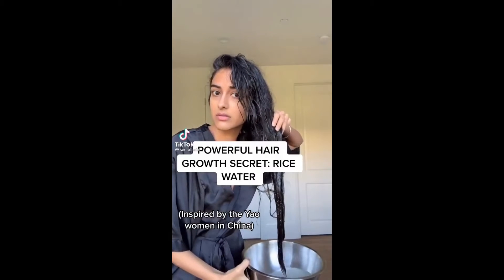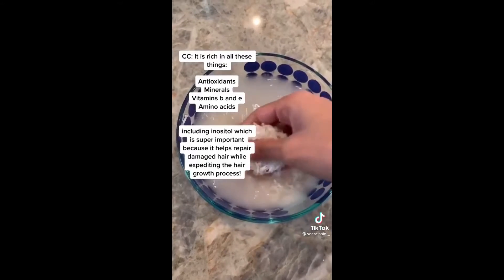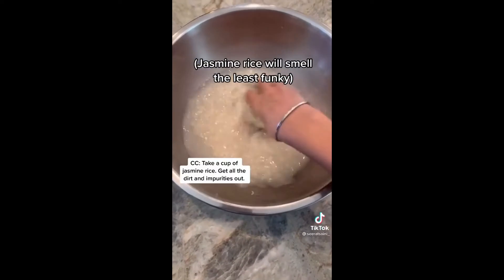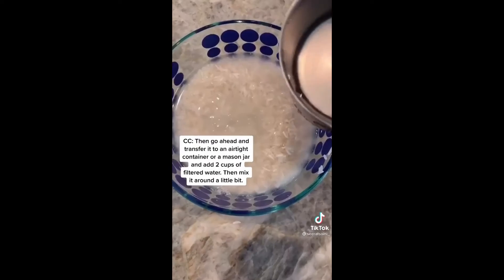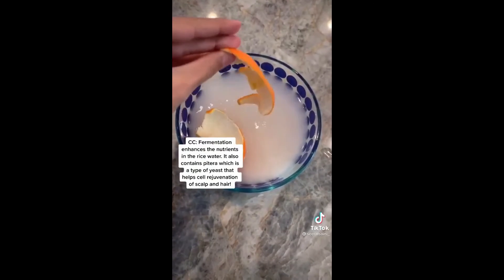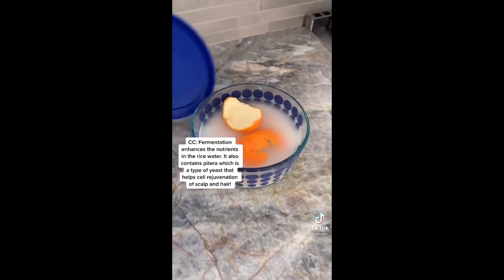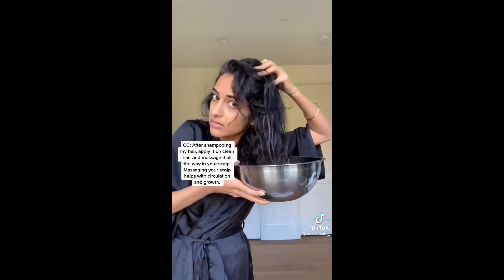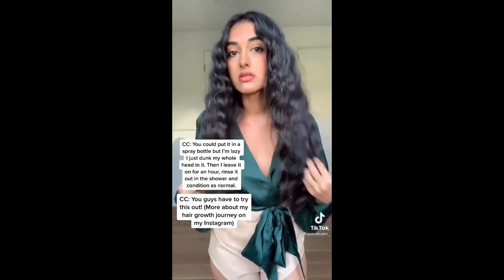The Secret Hair Volume Treatment: How To Boost Hair Growth?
Healthy, strong, and thicker hair is the nicest adornment a woman can have. It's the only method to improve someone's first impressions by making them more appealing. Hair that is thicker and voluminous is more lovely and appealing, and most people desire it. It's difficult to find the greatest hair care guides, which has turned into a quest.
View this video to find out the secret hair volume tips to increase hair growth. You will come across affluent hair care tips that will give you upper hand for it.
Buy the best hair extensions in India, make sure to follow this link;

Discover more;

A. 3 Everyday Habits To Increase Hair Volume: Diva Divine Hair

B. Appreciating Pros and Cons Of Hair Patch: Diva Divine Hair

C. 3 Things You Must Know About Hair Patch: Diva Divine Hair

We are content curators, not creators so if we featured you in the videos we would love to give you credits for your amazing work! Ping us on any socials 👇.